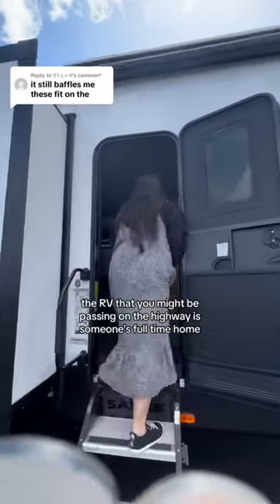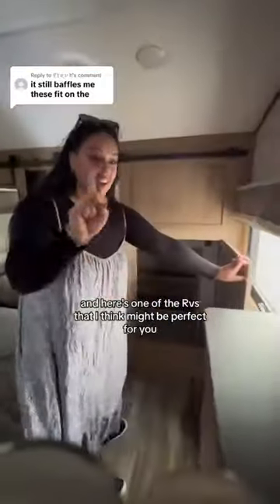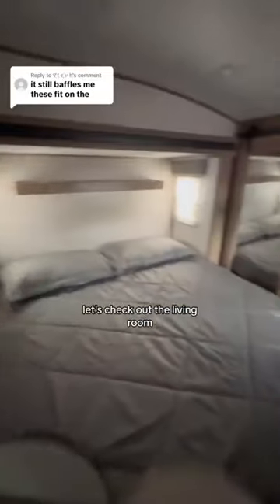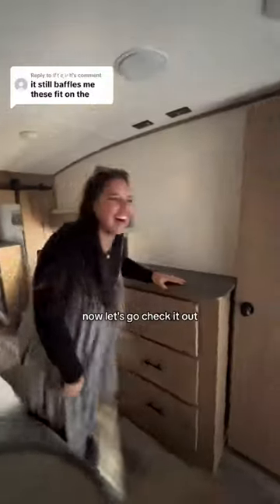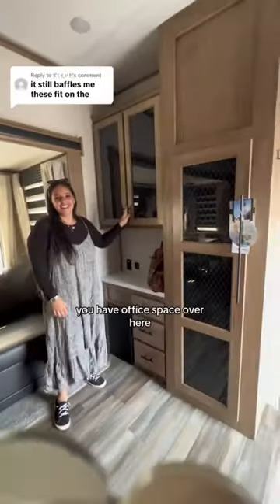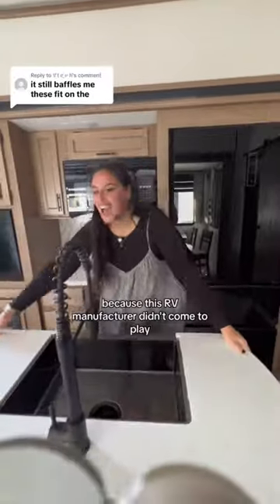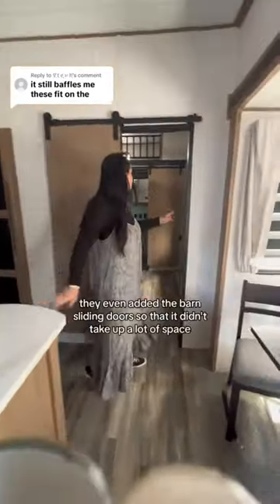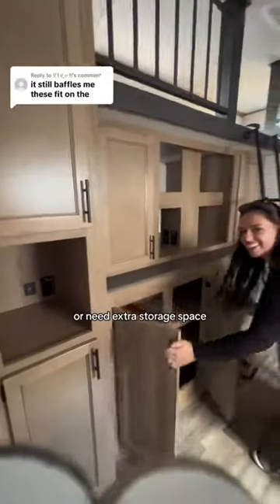This Rv has bed huge bedrooms ! 🫢🫨